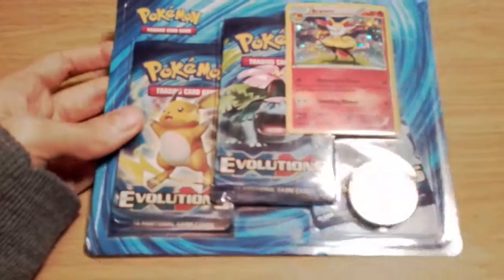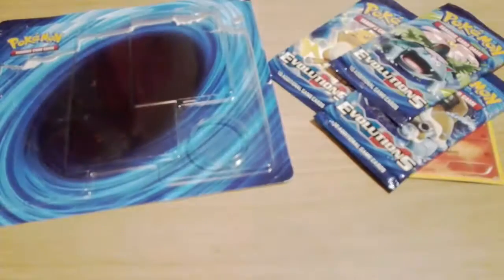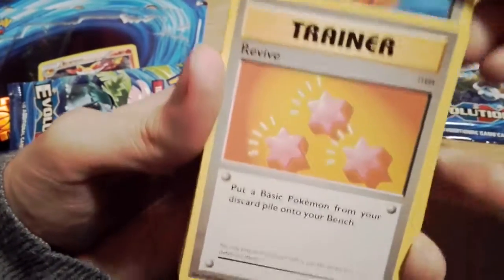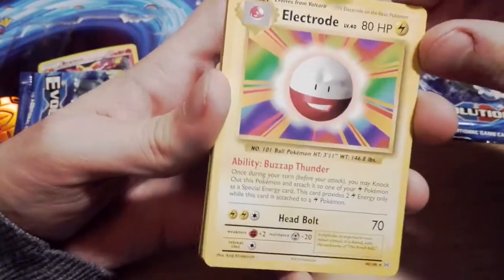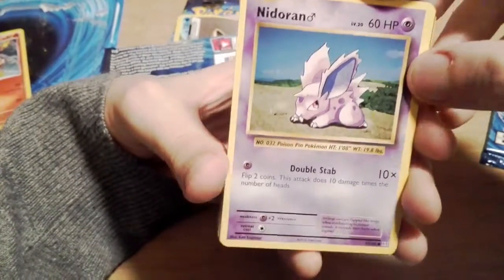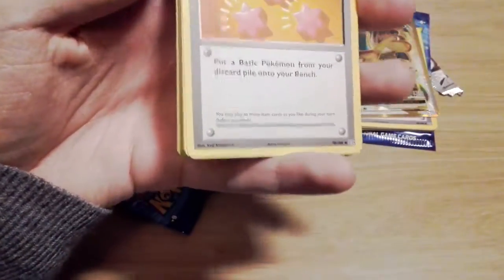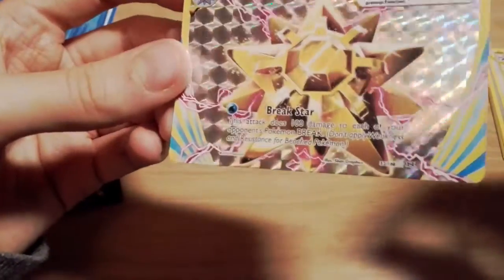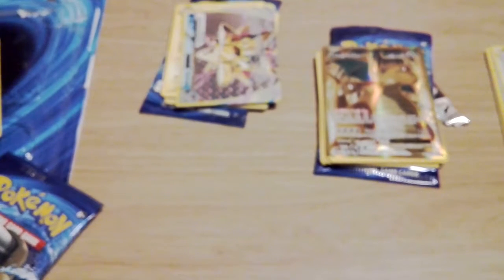PokeOpenings: Evolutions Triple Pack- Braixen Edition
I'm back! After several months, I'm finally uploading something again!
I'm behind the times but I thought I'd open up one of the Evolutions Triple Packs.

Also sorry for the audio quality, I'm currently trying to work out a good set-up for my phone.